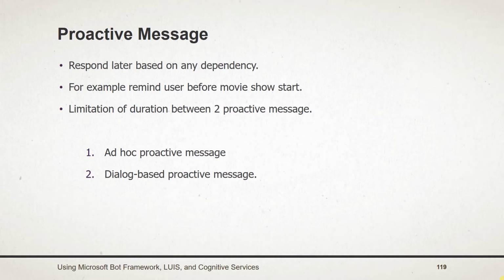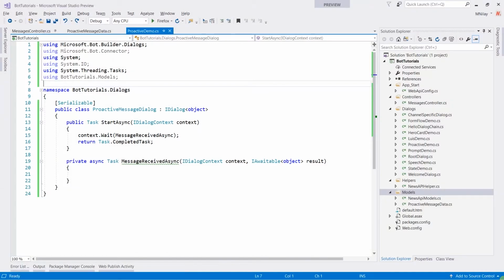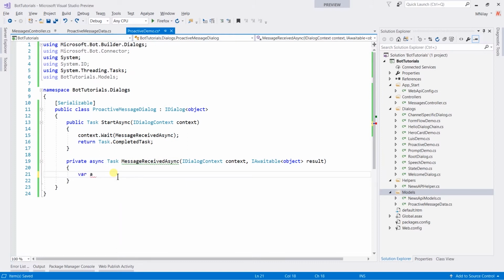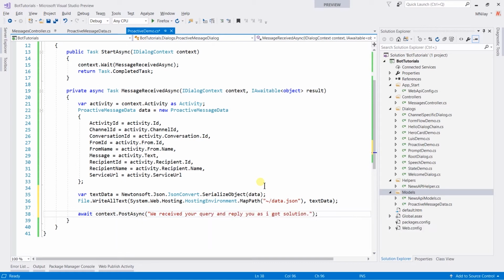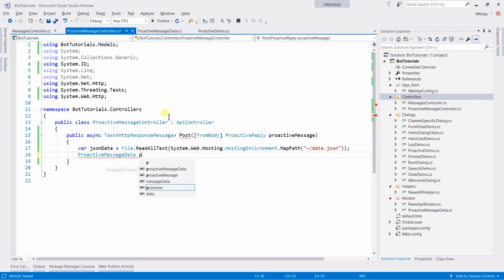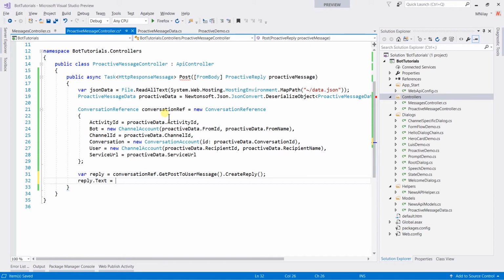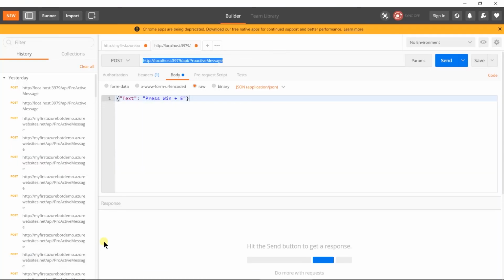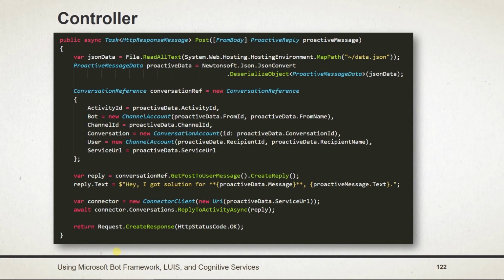Proactive Message | Part - 38 | Using Microsoft Bot Framework, LUIS, and Cognitive Services